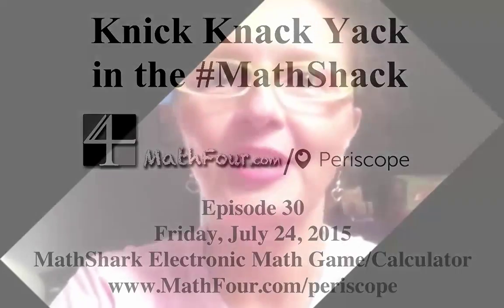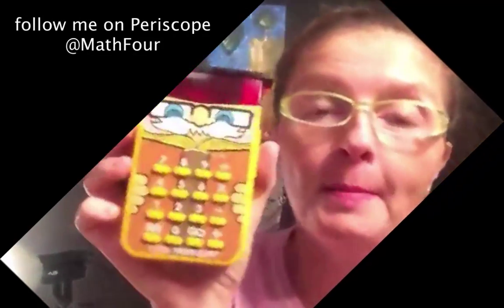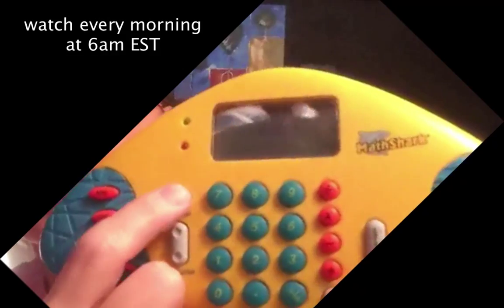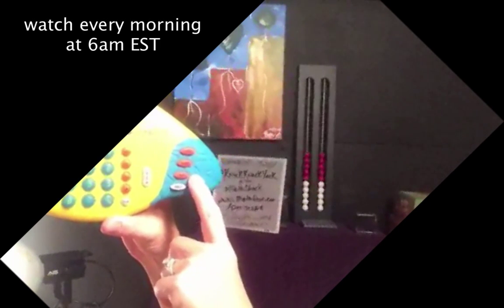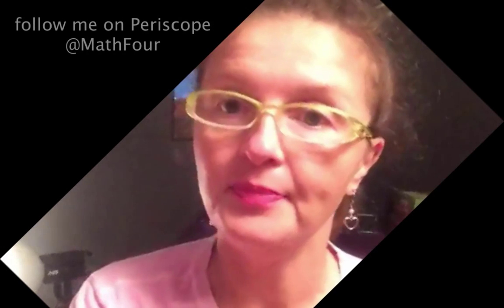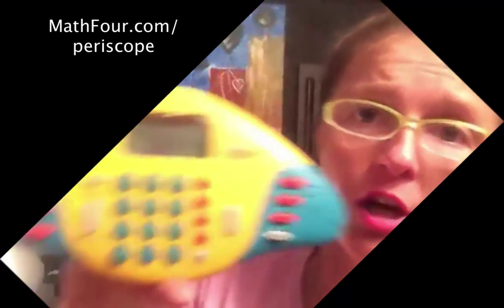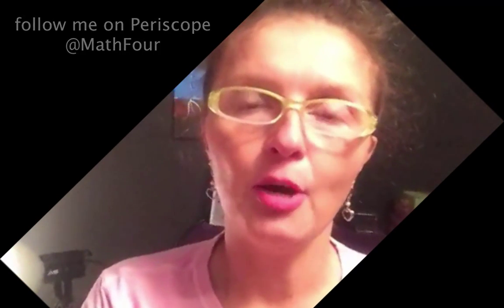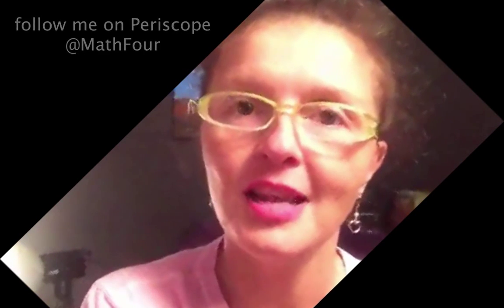MathShark MATH GAME - Episode 30 KnickKnackYack in the MathShack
From the MathShack in Houston, Texas, I show all the knick-knacks and random math stuff that I've collected over years of math blogging.

Today's episode is about the MathShark Electronic Game from the early 90s. It's still in production with more contemporary colors.